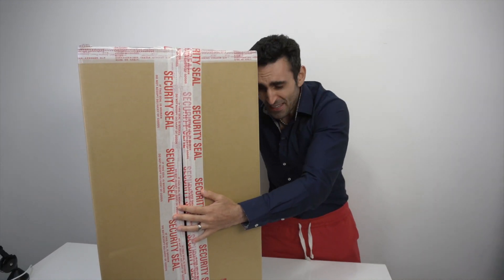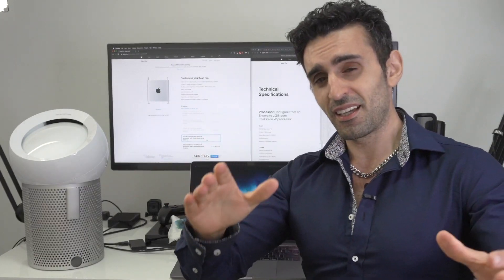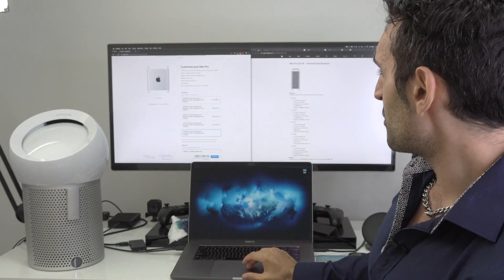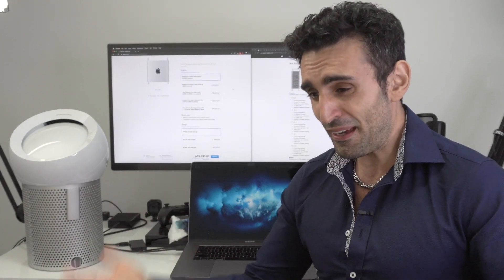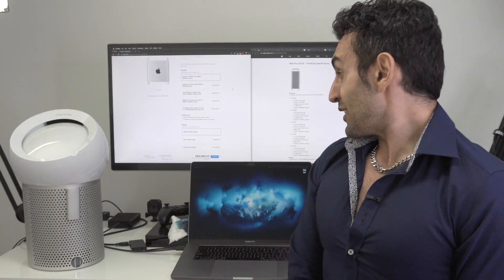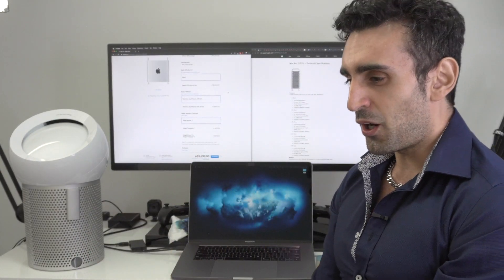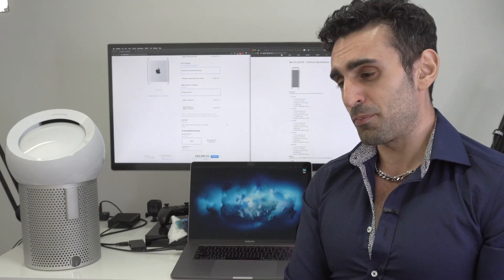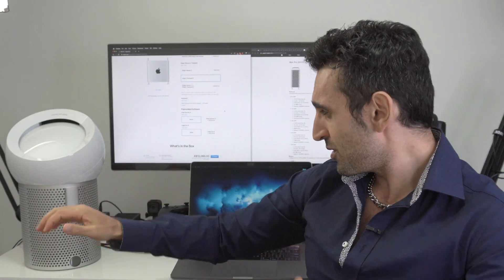Apple Mac Pro 2019 | Buyer's Guide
The new Mac Pro is finally here and today we're going to order one, so join us on the show as we go through all the options in search of the best value configuration.